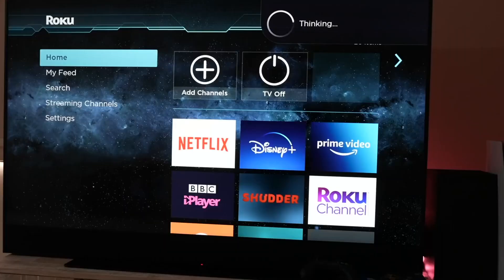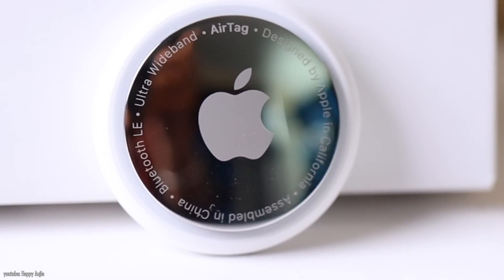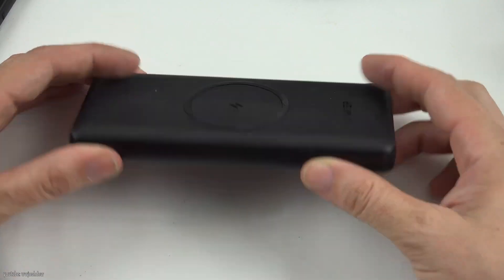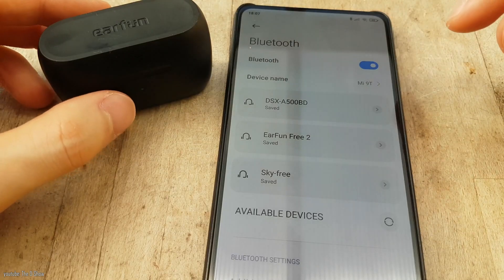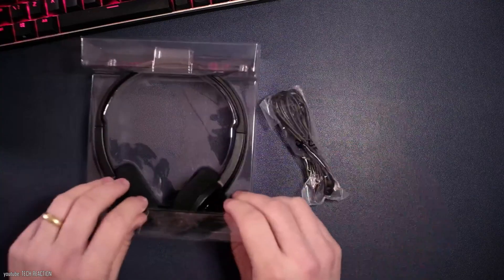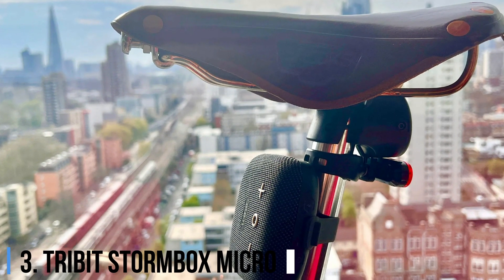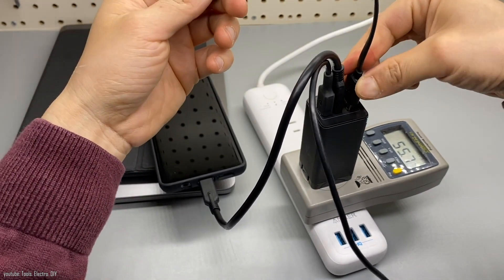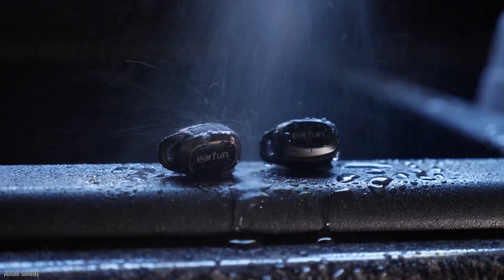You absolutely have to know these technology gadgets for under $50! Prepare yourself for 2023 💯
Incredible Gadgets You Must Know! There's something for everyone 💕💕

You can find all the products on Amazon. To make it as easy as possible for you, here are the direct links to the products. 😊😊

There you will find products from other areas of life that you absolutely have to take a look at!

🔟Apple AirTags
9️⃣JLab Go Work
8️⃣Anker PowerCore III Wireless Power Bank 10,000-mAh
7️⃣EarFun Free 2
6️⃣Roku Streaming Stick 4K
5️⃣Creative Sound Blaster Jam V2
4️⃣BioLite TraveLight 135
3️⃣Tribit StormBox Micro
2️⃣Speakers with Loud Sound
1️⃣EarFun Free Pro

I am always researching the best and most useful products for you. I am very convinced of these products. Also because some of them are cheap and that is exactly what students need.
You can find more top 10 videos or recommendations on my channel.